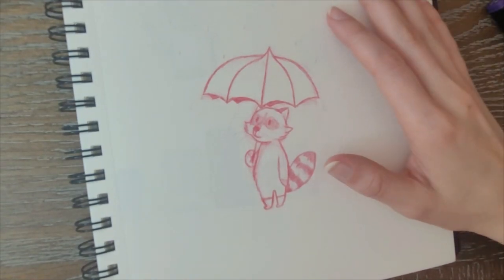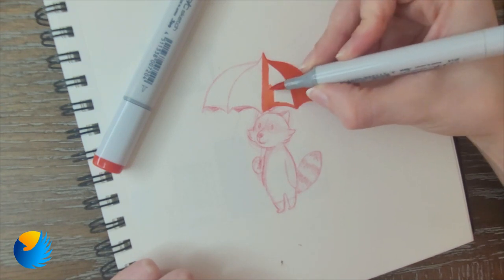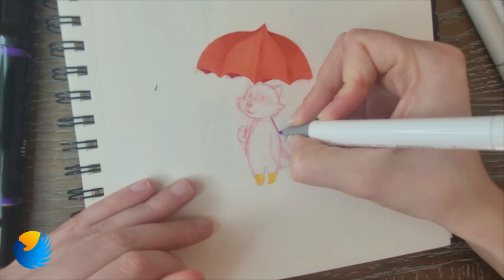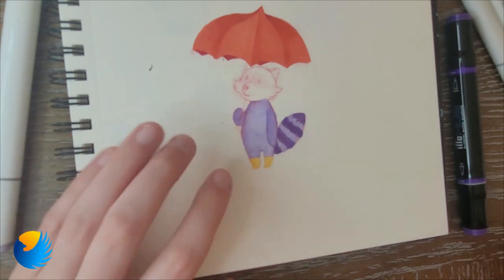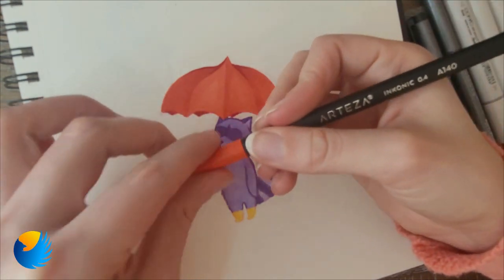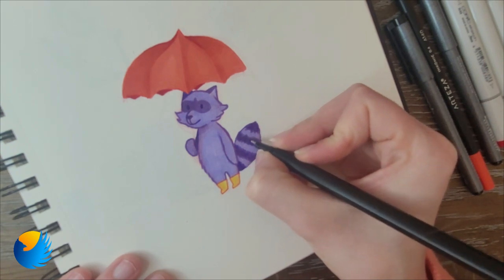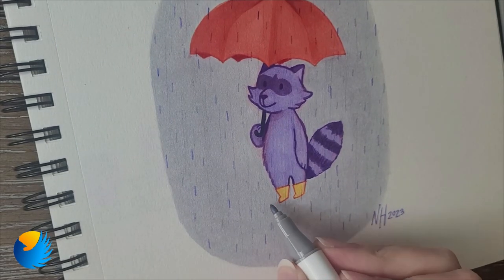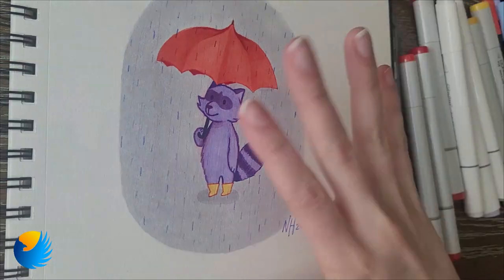DRAW WITH ME || Marker Illustration || Experimenting With Art Style!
🔹Music🔹
Music from Uppbeat (free for Creators!)